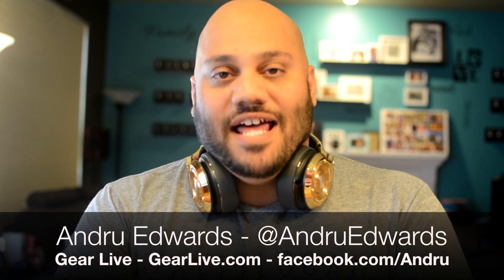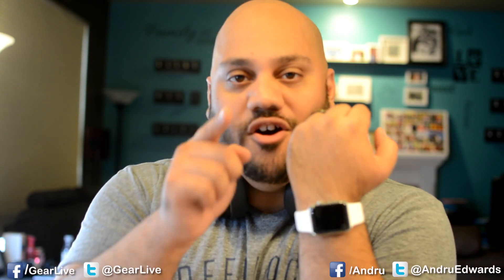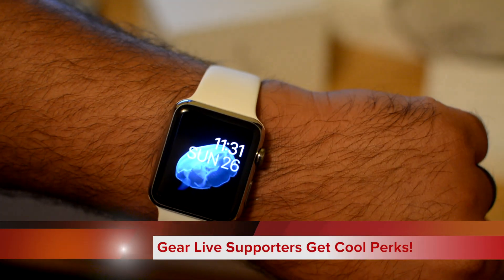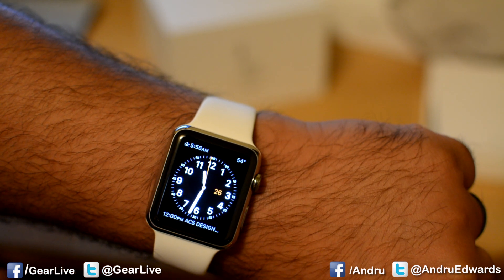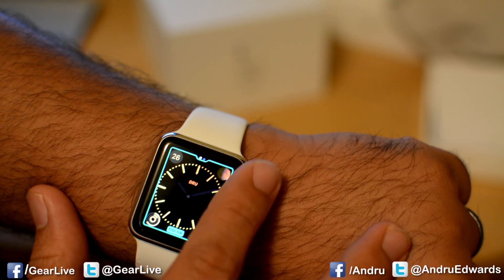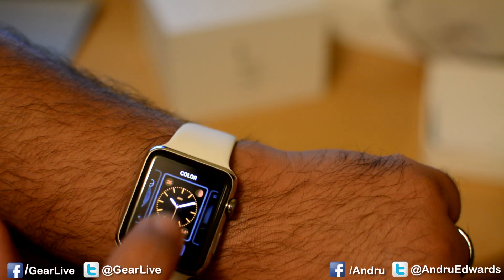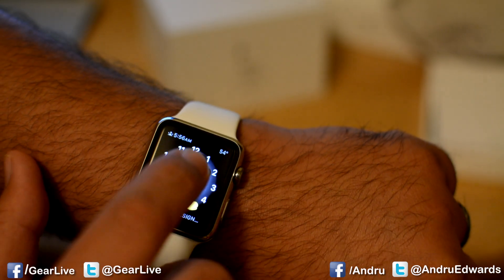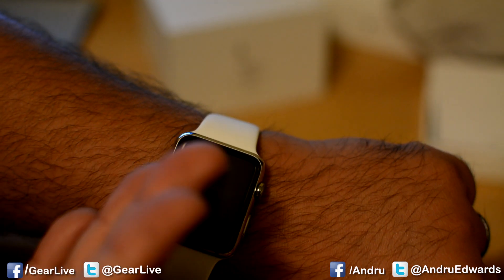Apple Watch: How to Change & Customize Apple Watch Faces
When Apple launched the Apple Watch, it shipped with 10 distinct watch faces that you can choose from. Even better, many of the Apple Watch faces also feature varying levels of customization, allowing you to add complications like the date, calendar appointments, fitness data, and more. In this episode, I show you how to change the watch face on your Apple Watch, as well as customize the faces to your specific liking!